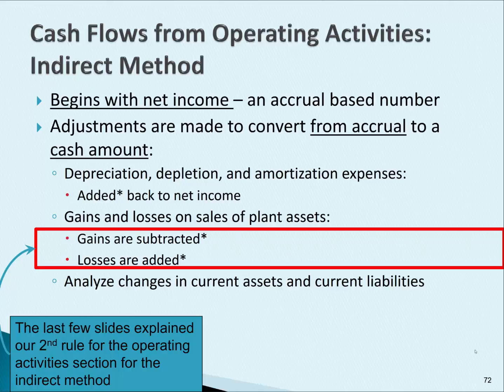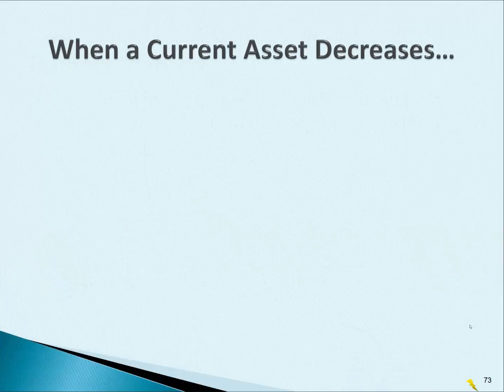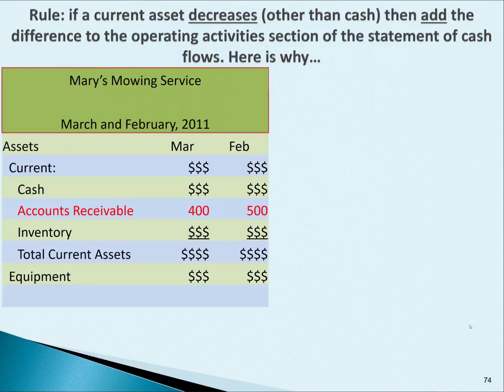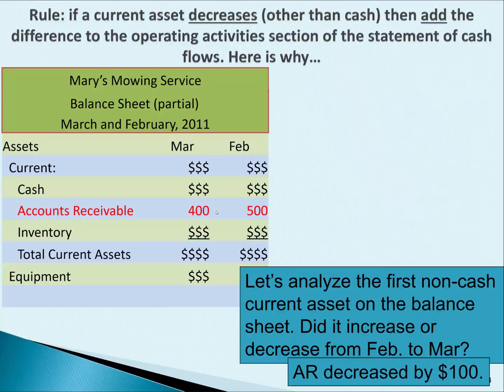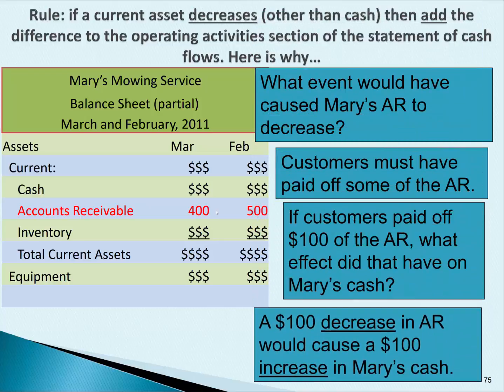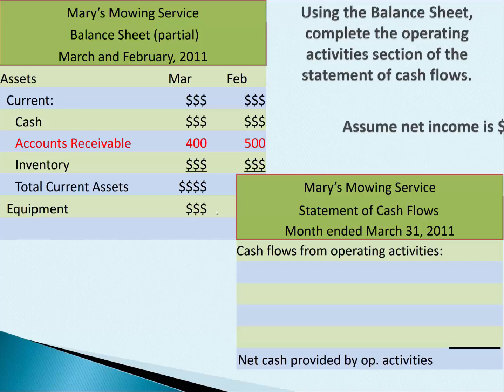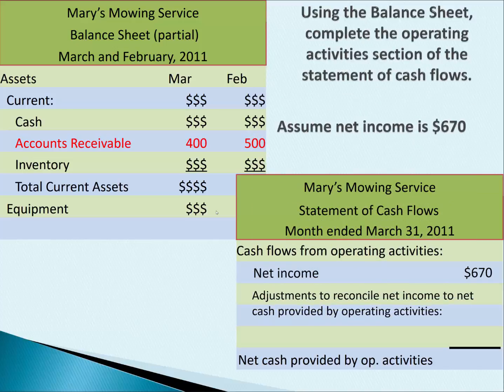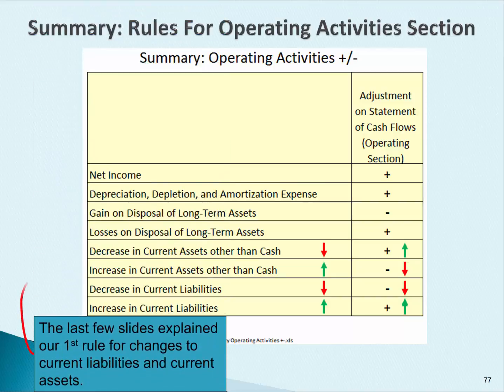If Current Assets Decrease, Add to Cash Flow